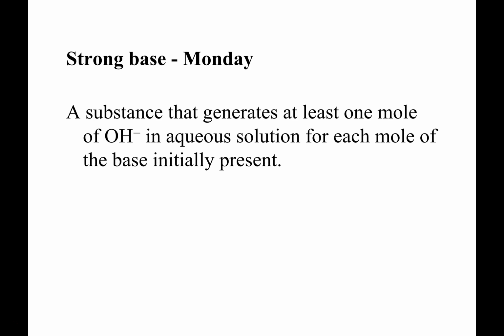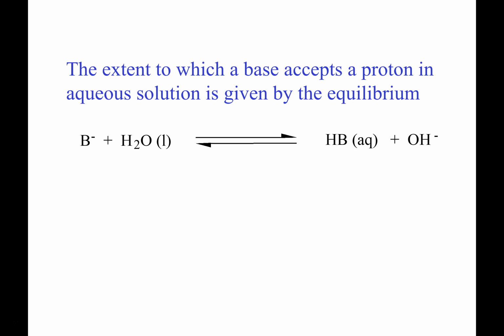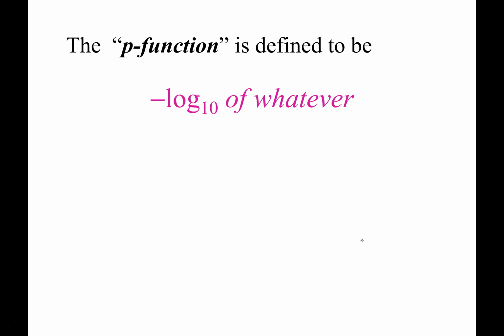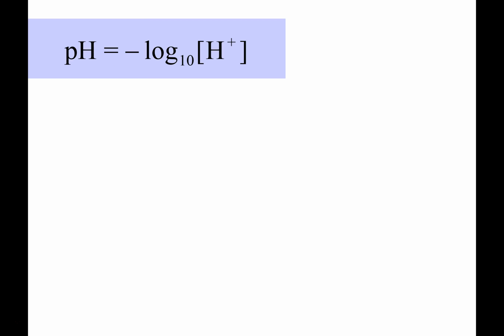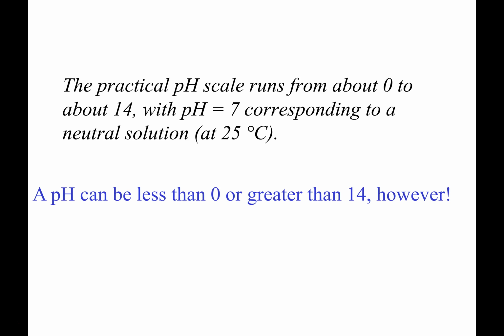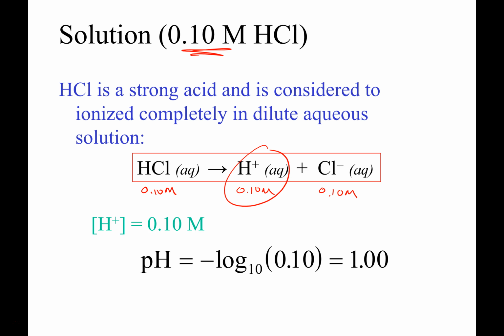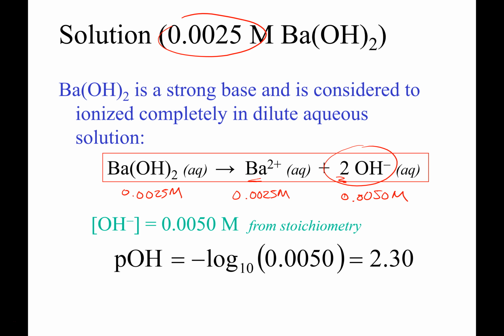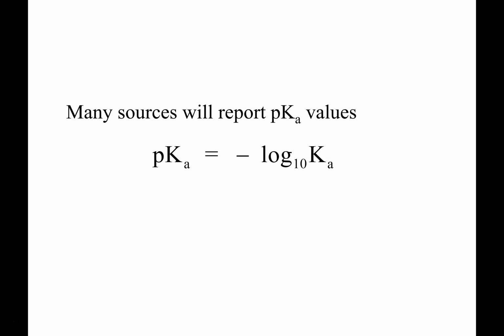CHM175 April 9